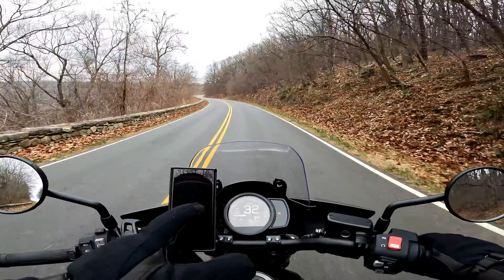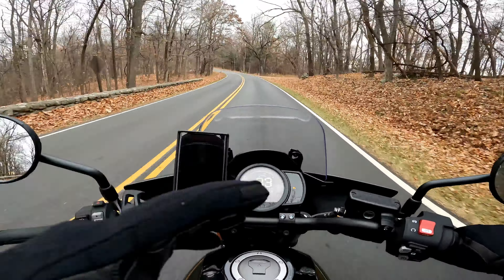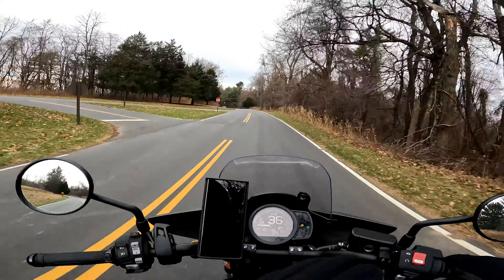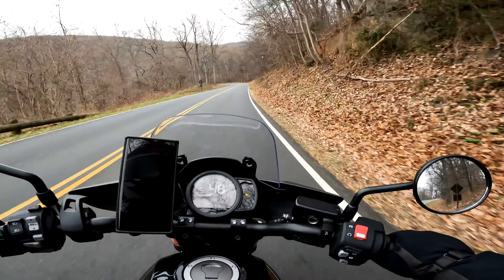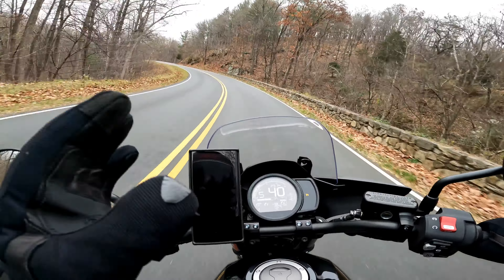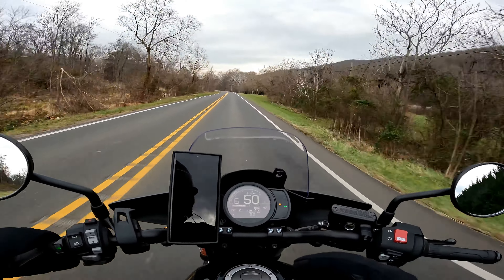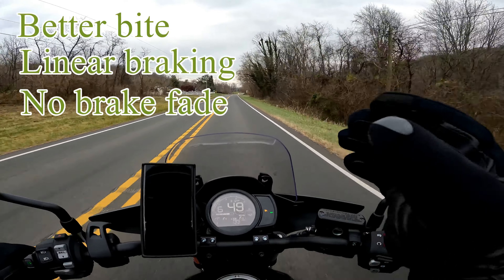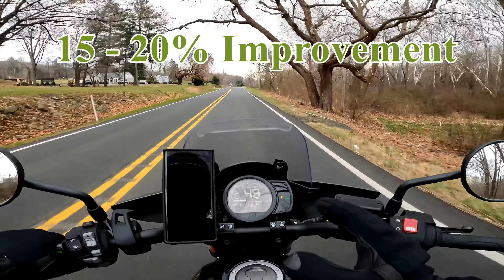Rebel 1100 Brake pads review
Review of the EBC FA496HH brake pads. Better than the OEM pads!